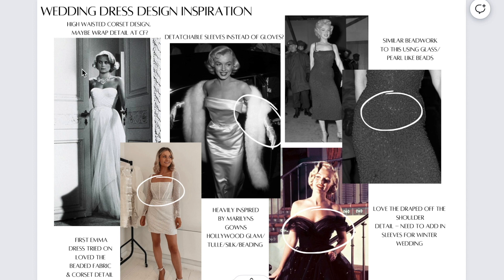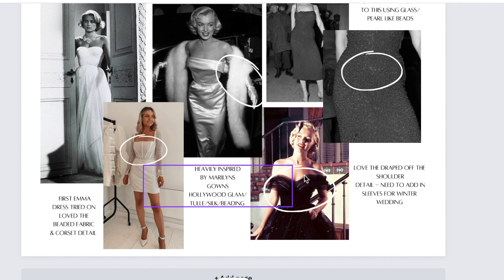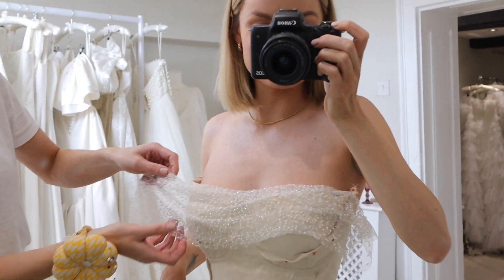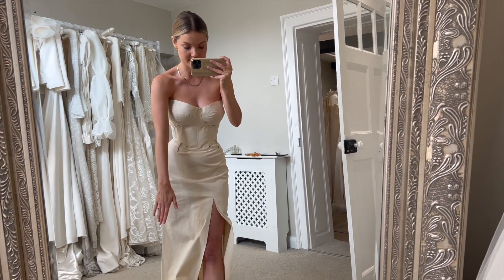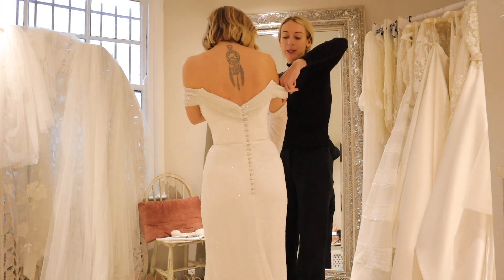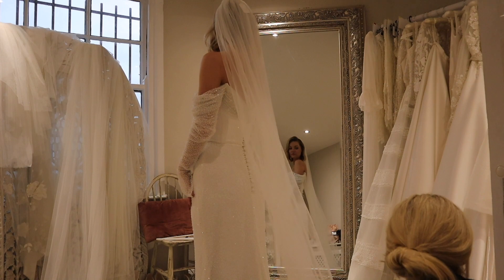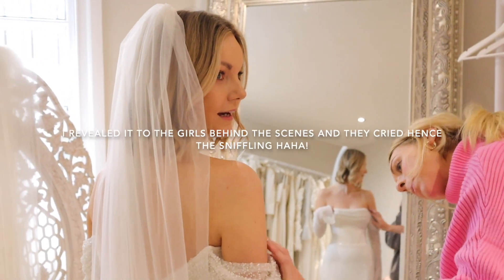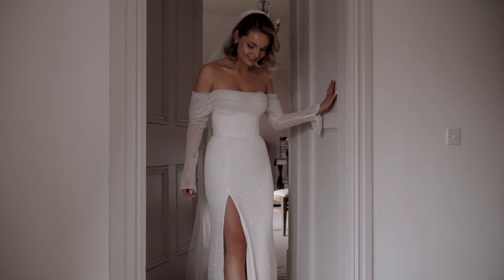DESIGNING MY DREAM WEDDING DRESS | NINA LEA CAINE WEDDING | EMMA BEAUMONT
HAPPY NEW YEAR everyone! I hope you had a wonderful Christmas too! As promised here's a little insight into the design process of my wedding dress, I hope you love it as much as I loved documenting it all. It feels emotional looking back on it now! Enjoy x

Apologies if the sound is all over the place in some parts, I used different cameras/microphones for filming!